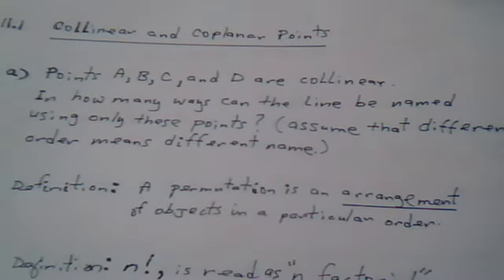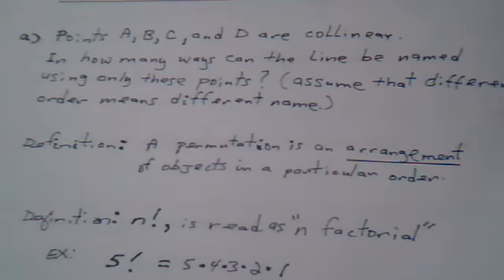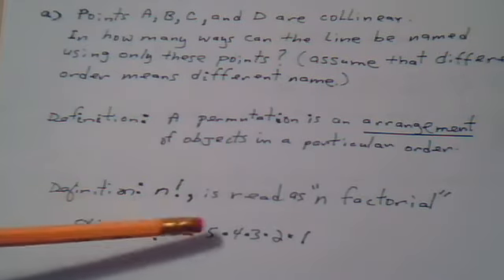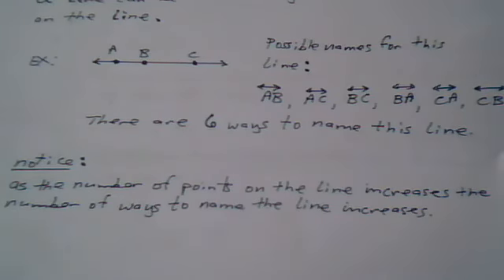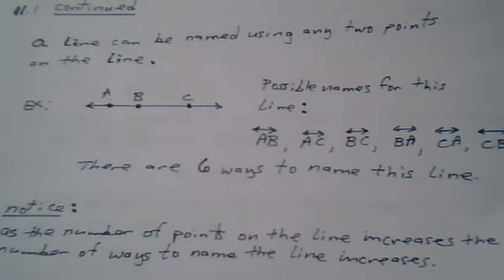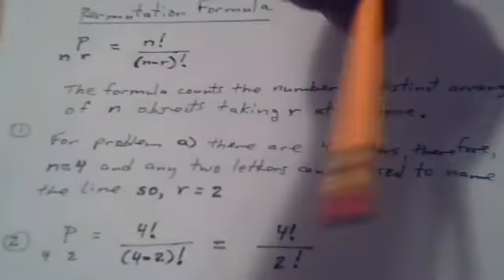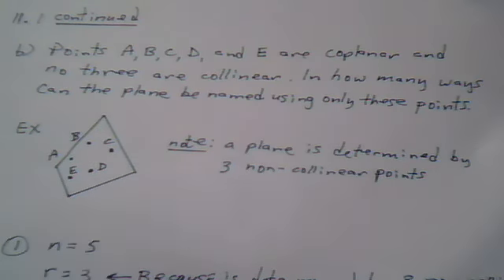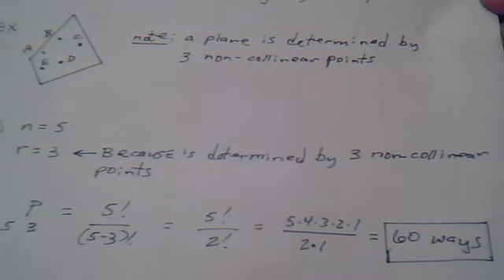1351 Ch. 11 1 Collinear and Coplanar points and Naming a Line and a Plane